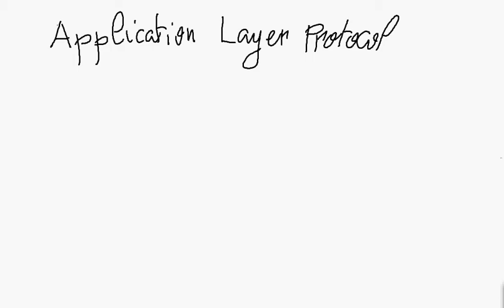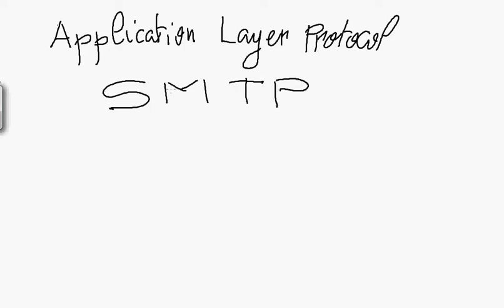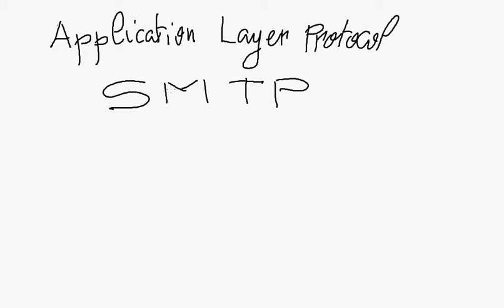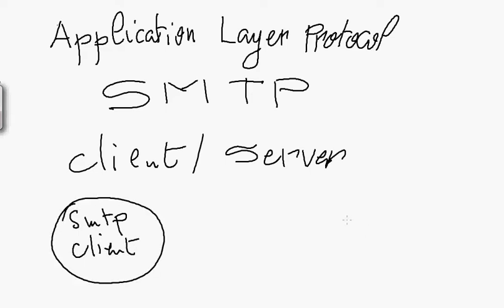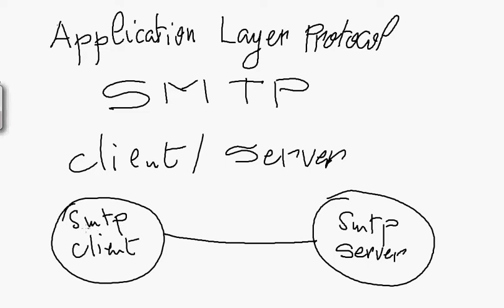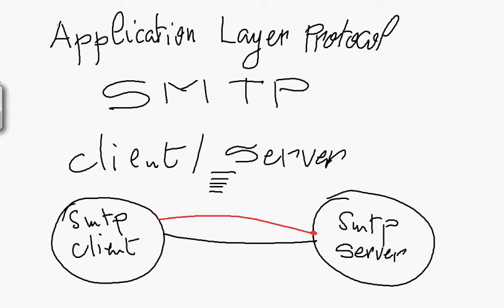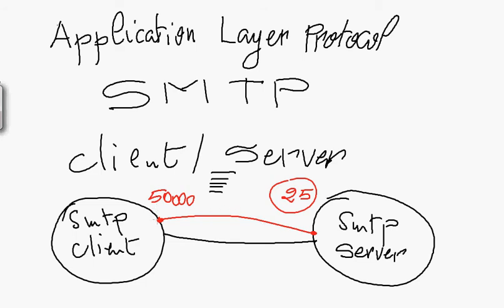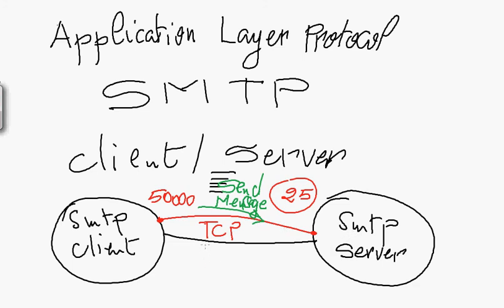SMTP Protocol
This video provides a brief description about SMTP connection mechanism